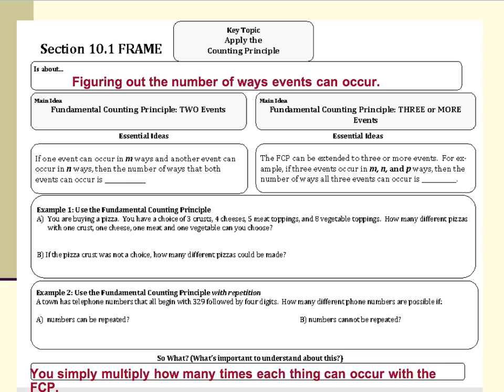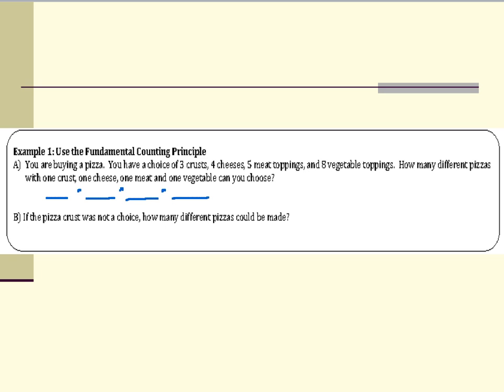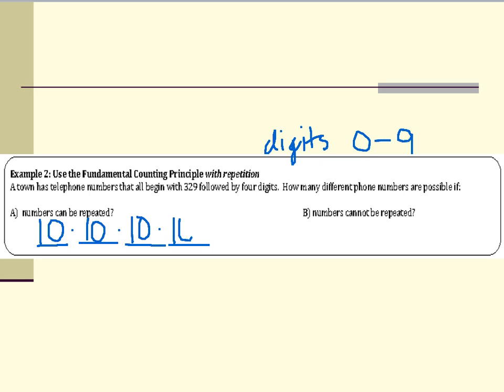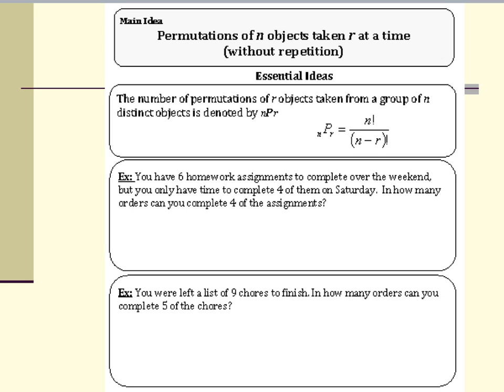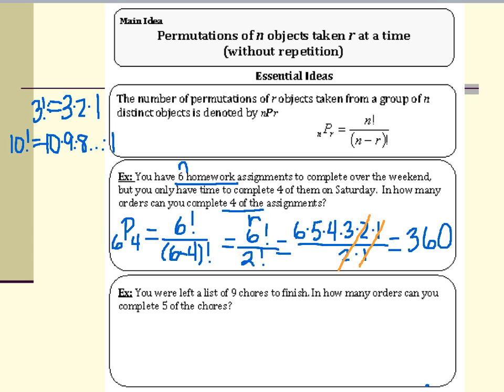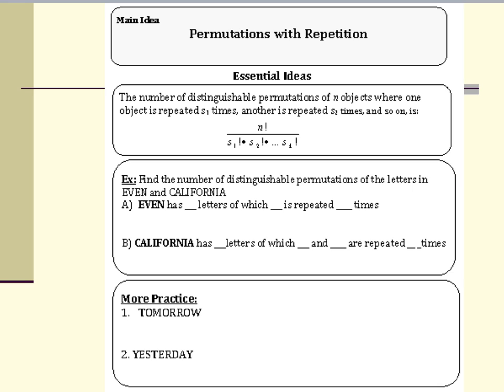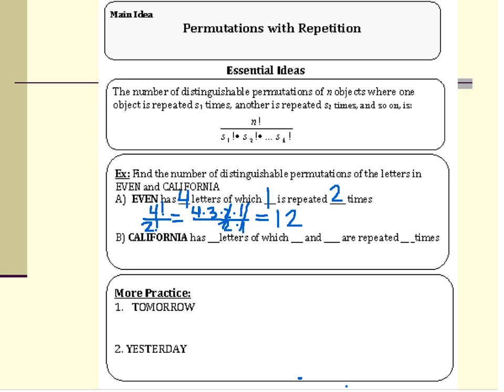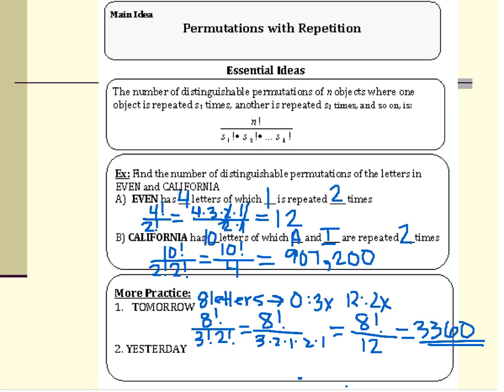10.1 Apply the Counting Principle.mp4